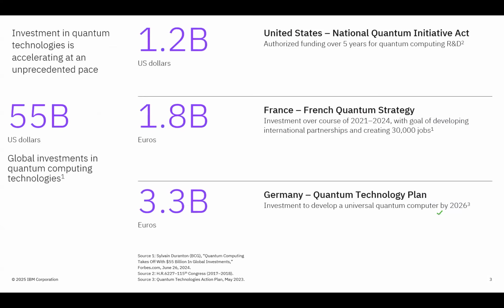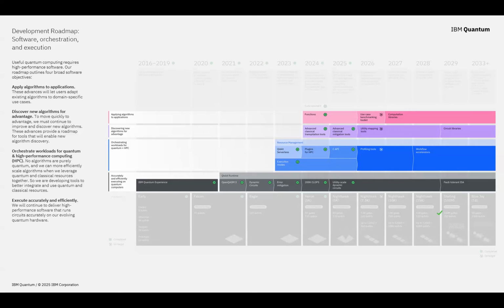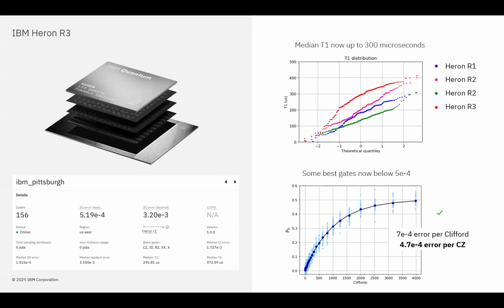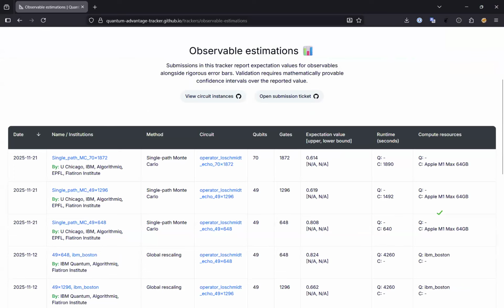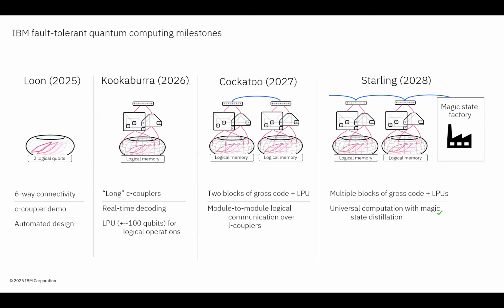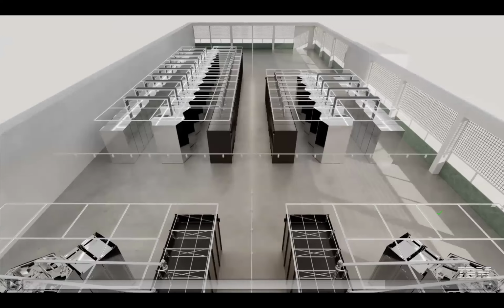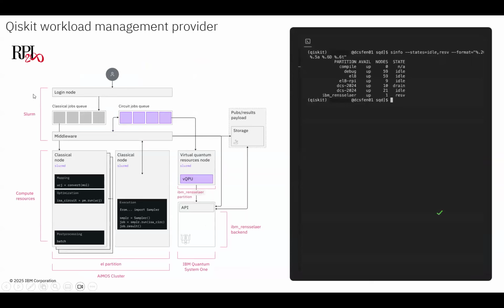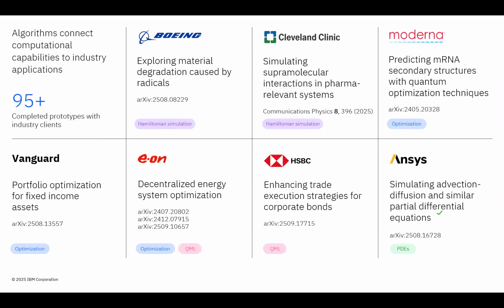Warsaw Quantum Computing Group - Episode LXXI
Warsaw Quantum Computing Group - Episode LXXI (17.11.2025, Piotr Biskupski, "What's new at IBM Quantum? Check out the latest tools, updates, and resources")